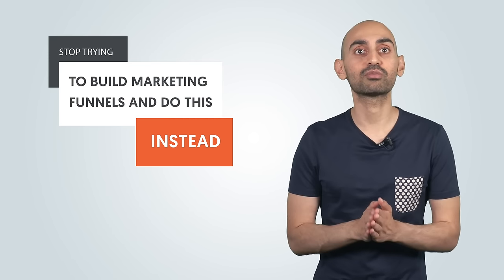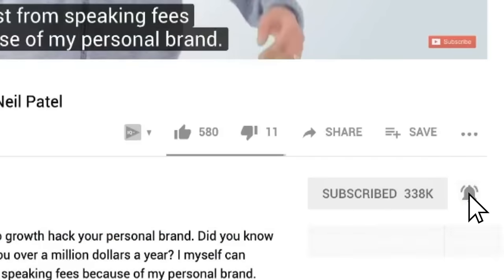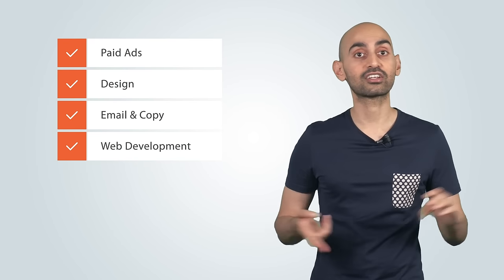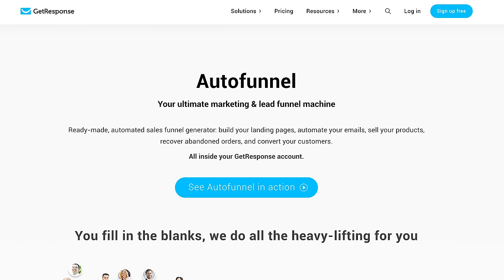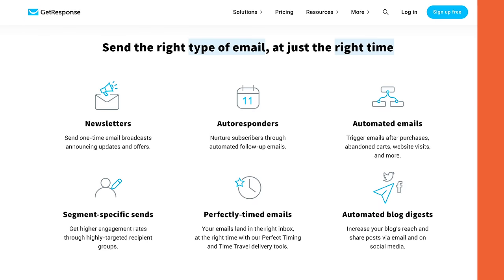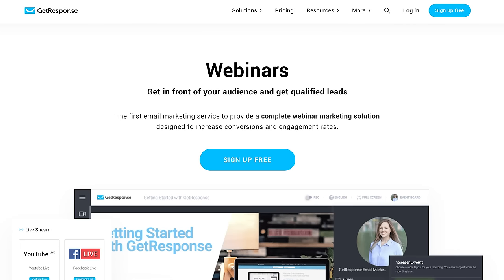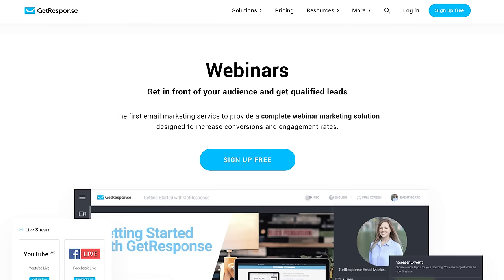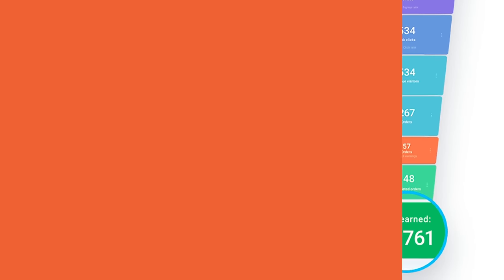STOP Trying to Build Marketing Funnels (And do THIS Instead)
You hear all these people talking about how their marketing funnels are bringing them hundreds of clients and thousands of dollars, and when you look at their landing pages, their email sequences, their Facebook and Instagram ads, you get paralyzed.

How do these people come up with those beautiful, designed marketing funnels and figure out all their sophisticated automation behind those sequences? Well, you no longer have to hire a designer. You don't need to even be a paid ads expert. You don't even have to be a developer. There's a easier and simple way to do this. Today I want to tell you that you should stop building marketing funnels and do this instead.

Now, if you want to sell anything online, you need to have a sales process.

It doesn't matter if you're selling consumer product or a B2B product. You have to, in essence, take people from point A to point B.

Point A is the first time that you have contact with them, whether that's on your website, someone's contact with your brand, they're seeing it online, and point B is the moment that they decide, hey, I like what you're selling.

It's also the best way to get people to keep buying more and more from you, which increases the lifetime value of your customer, which then makes it more feasible for you to leverage paid advertising on platforms like Facebook, Instagram, or Google.

Now, normally, as I mentioned earlier, if you want to create a following, you would have to hire a paid ads person, you would have to learn design, you have to learn email marketing and be really good at the copy, and you would have to know web development. But those days are gone.

Now there's one simple tool that'll let you do all of this, and you no longer need multiple tools or the skills to create a high-converting funnel. You can get all of that done by just using only one tool, and it's called Autofunnel by GetResponse.

They took all the knowledge, all the funnels that converted, and packaged it all up into one simple tool that makes it easy for small and medium businesses, even large enterprises.

So a few of the cool things that you can do is, normally if you want to run paid ads, you have to know how to leverage Facebook ads or Instagram, and all the bells and whistles, so that way you can get the maximum out of their platform.

Now, through the Autofunnel platform, you can run paid Facebook and Instagram ads directly there, and that the landing pages that they have are the ones that are already proven and high-converting. In other words, they're not going to show you landing page templates that don't convert well for people.

So it'll give you all the email marketing sequences and automation you need to get going right away without having to hire a specialist.

That way you can get more people from not buying to buying so you can maximize the dollars from your ad spend. In addition to that, the email templates that you can see are written by other marketers, and they convert well.

It even handles all the transactional side as well. So it doesn't matter if you're leveraging a store like Shopify or Etsy or RU Commerce. It all is plug-and-play, even with your current payment processors, such as Stripe and Paypal.

If you want to run a webinar, it not only helps you maximize the number of signups, but it has its own webinar platform, so you don't have to pay for a separate webinar service. It used to be, when I used to run webinars, I would have to sign up for a WebinarJam.

I would have to connect it with, let's say Infusionsoft, which is now Keap. Then from there I would have to go and hire a developer to make this all work because Infusionsoft is hard to use.

00:00 - Introduction
00:46 - Sales Process
01:24 - Marketing Funnel ( Taking People From Point A to B )
01:43 - Do You Have Those Skills? If Not, Better To Hire Someone Who Does.
02:10 - Knowing The Autofunnel Toll
03:03 - Running Paid Ads ( Social Media ) Landing Pages - Exiting Intent-Popups
05:03 - Running a Webinar
06:27 - At The Bottom Of Every Single Funnel